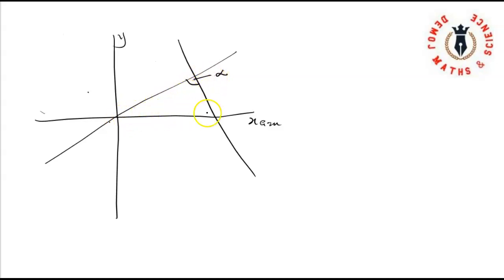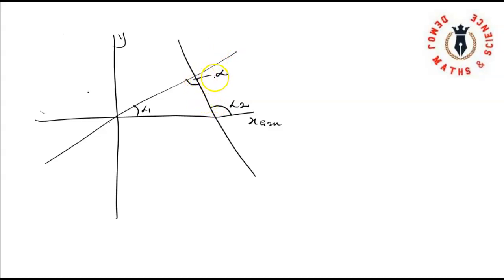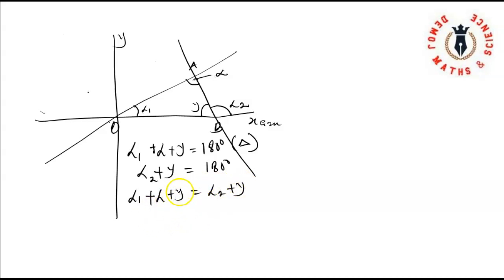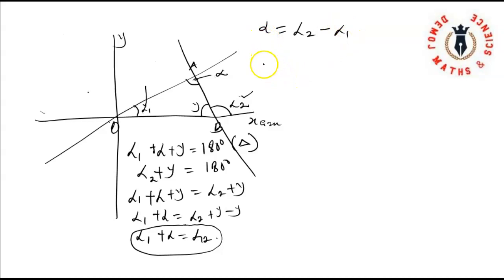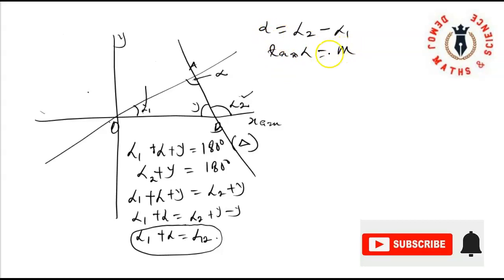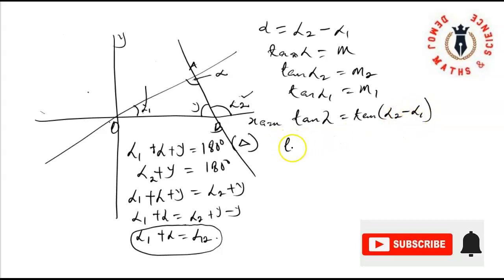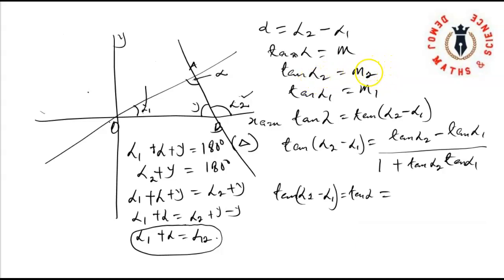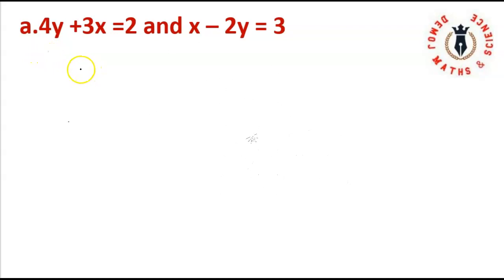How to Find the Angle Between Two Lines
In this lesson, we explained how to find the angle between two lines. In case you missed our lesson on Gradient and angle of slop. Kindly find link below as you will find this knowledge relevant to understand how to find the angle between two lines.